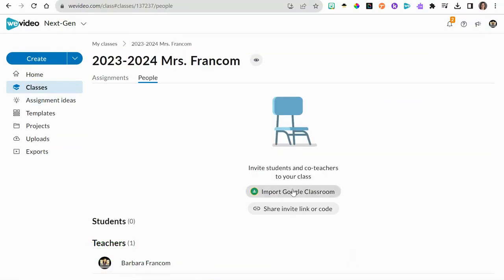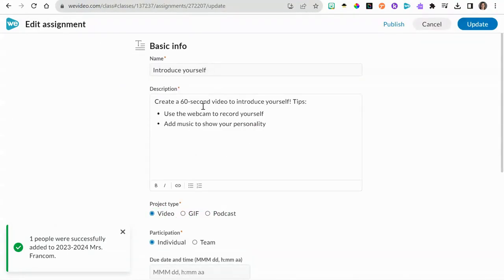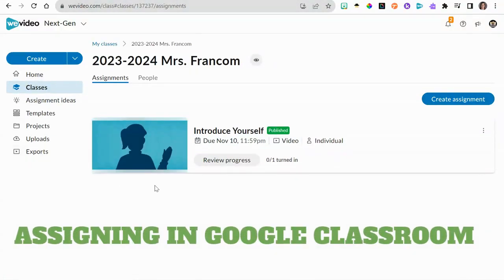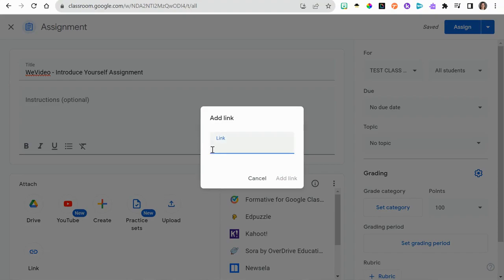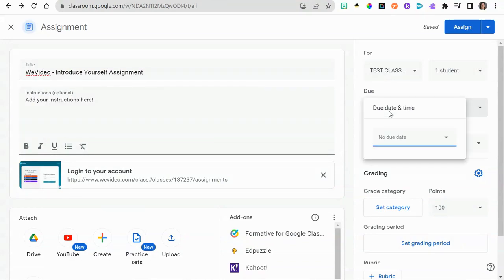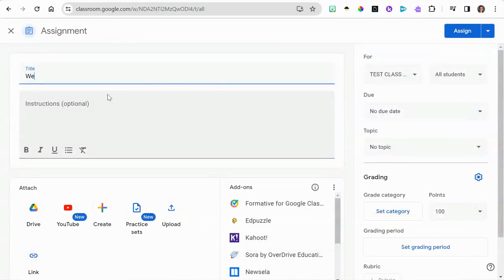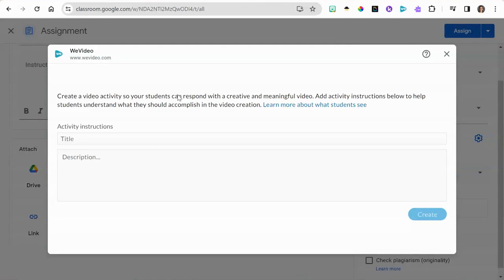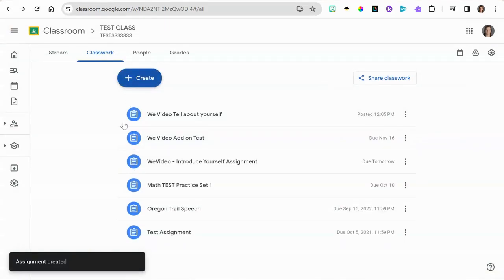WeVideo Assignments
This is a tutorial about creating assignments with WeVideo and assigning through Google Classroom.